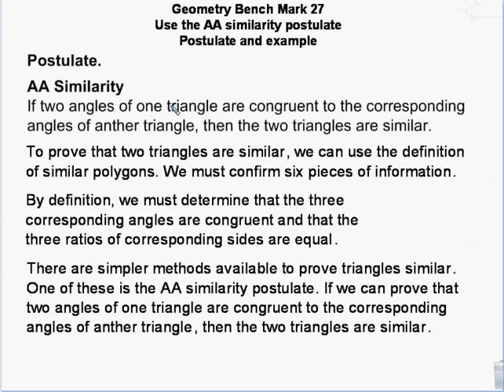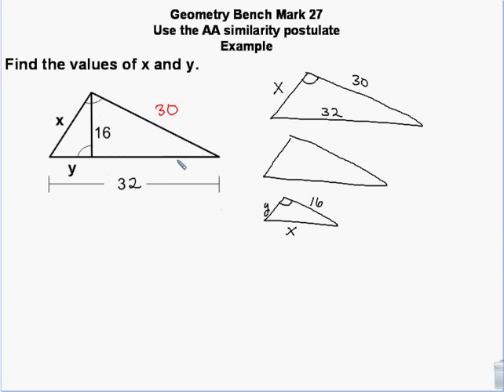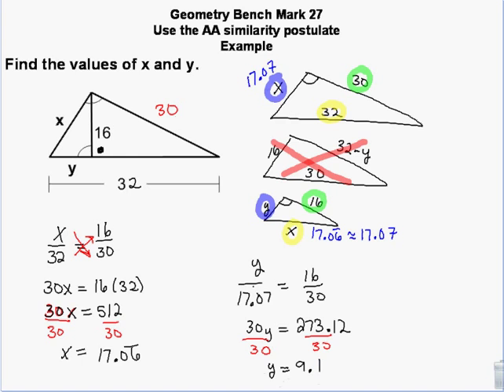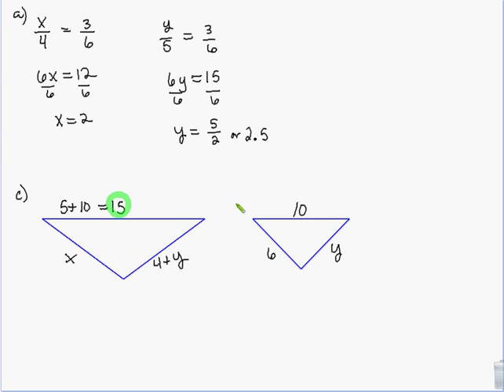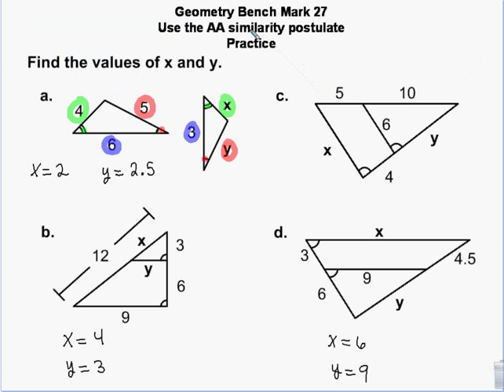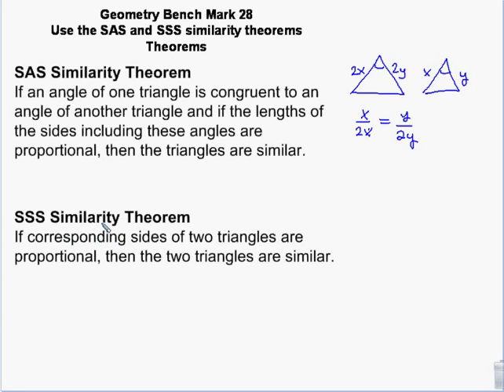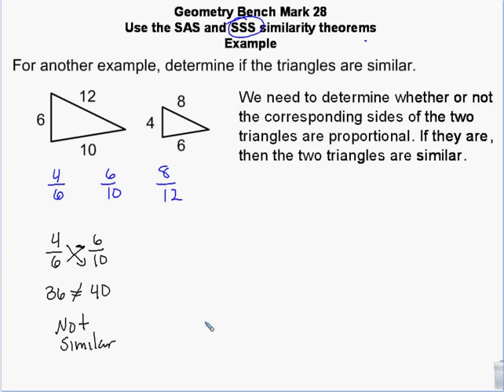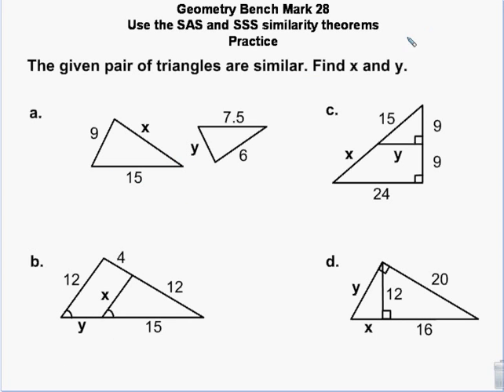Geometry - Similar Triangles: AA, SSS, and SAS similarity